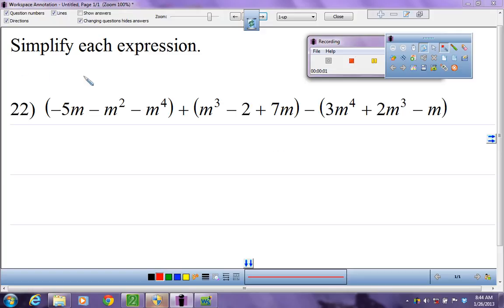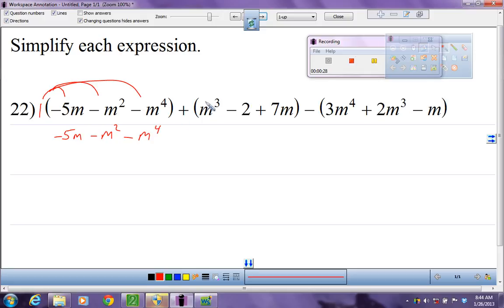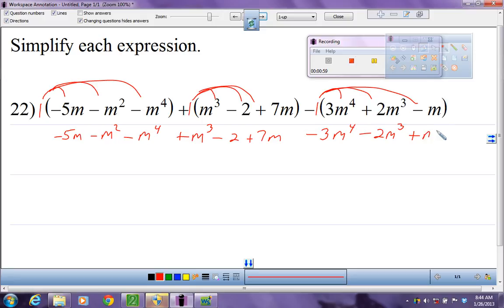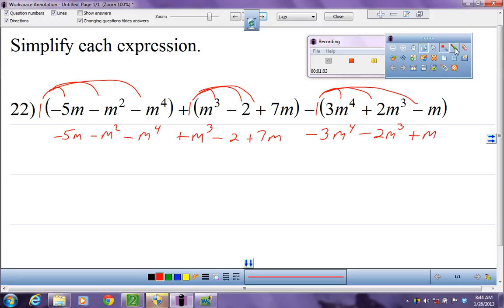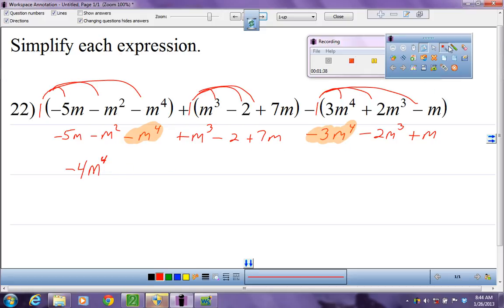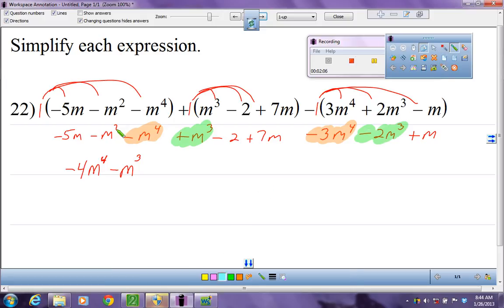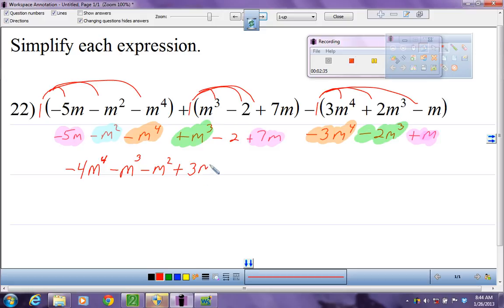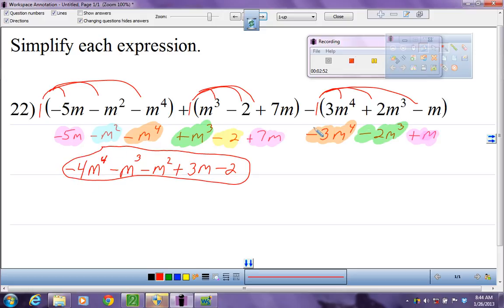Problem 22 HW week 17